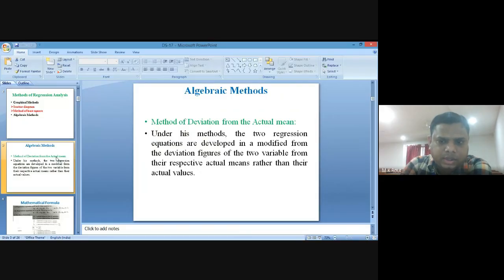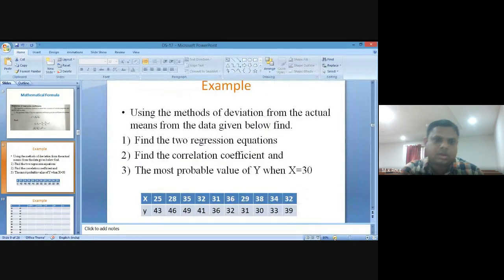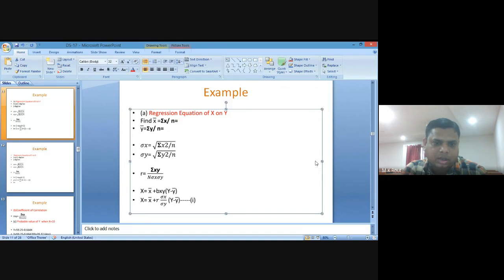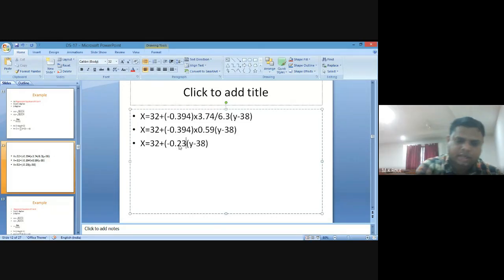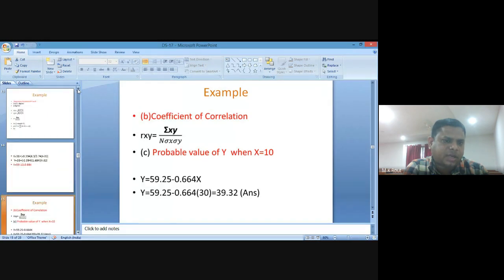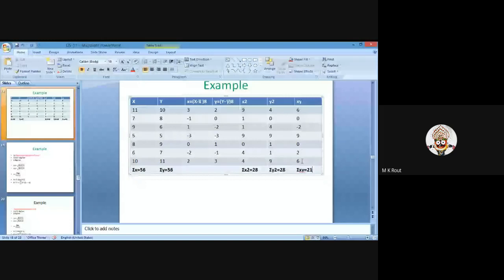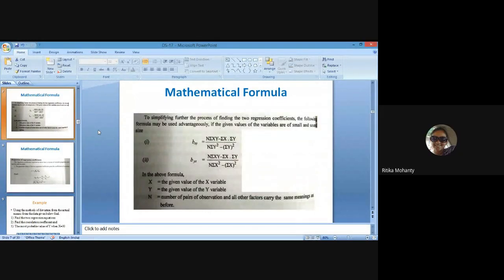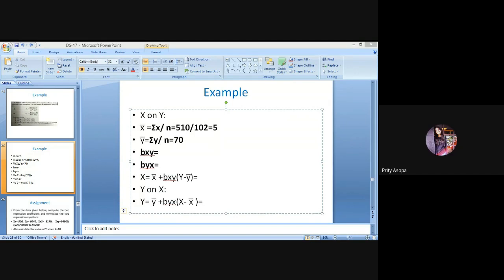Method of Regression Analysis-Decision Science-MBA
Method of regression analysis
Regression analysis
Method of deviation for the actual mean
Regression coefficient
Calculation of Regression coefficient
BPUT University
MBA
MBA Students
QQ
QQ 2023
This channel is channel for undergraduate and post-graduate students e.g. BBA, BCA, B. Com, MBA, MCA, M.Com and Engineering (Mechanical, Civil and Computer Science) who are interested in exploring the power of data-driven decision making. Irrespective of your field of expertise, these concepts are essential for understanding how organizations make strategic decisions to maximize their performance. In this channel, we will dive into the basics of decision science and explore the importance of statistical analysis in business. The videos of this channel will help you with quick learning, numerical solving abilities and conceptual understanding.